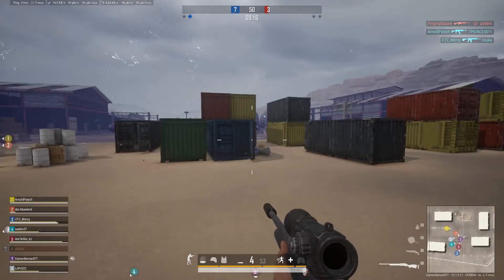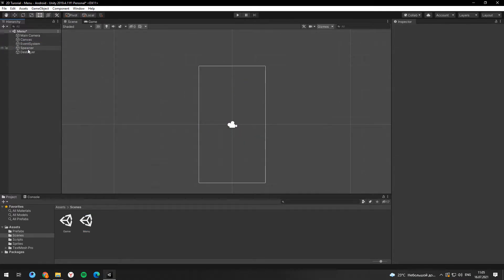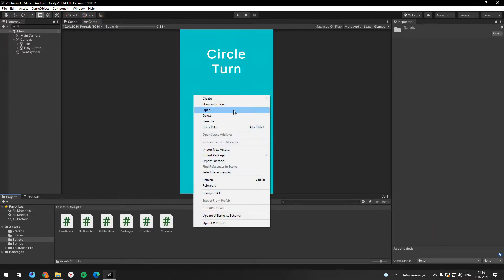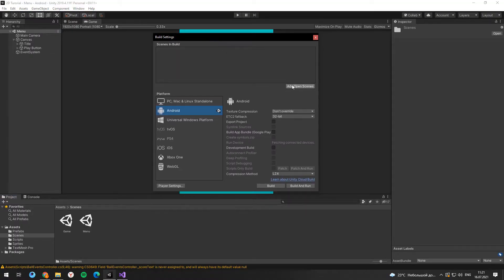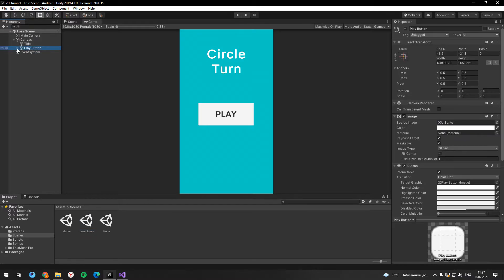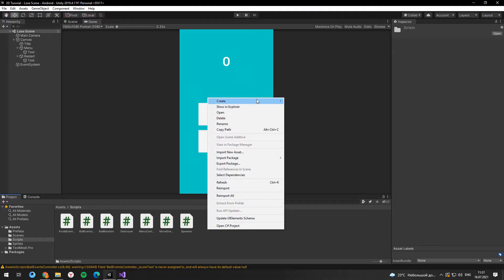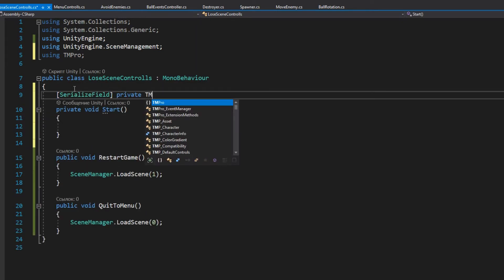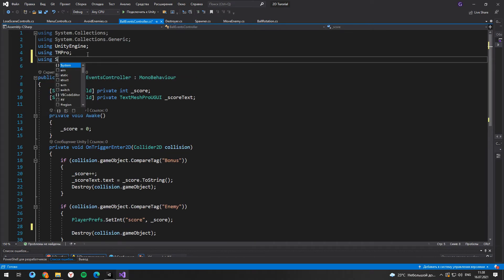How to Make a Mobile Game (E04) - Unity Beginner Tutorial - 2021 Version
Learn how to make a simple mobile game in Unity game engine. We`ll build a hypercasual game where player has to avoid obstacles. In this video I`ll show you how to switch scenes in Unity.
If you have any questions or recomandations, feel free to drop them in the comments.